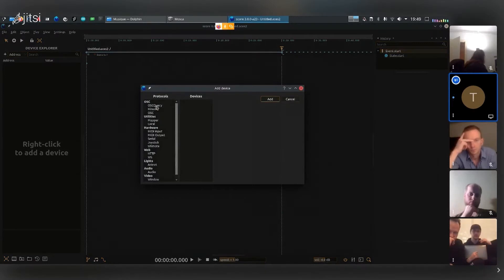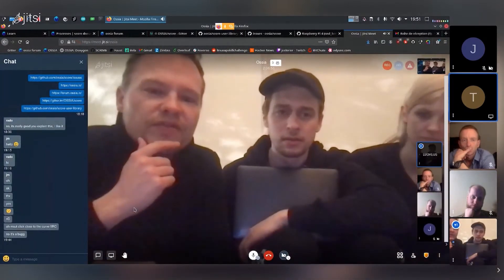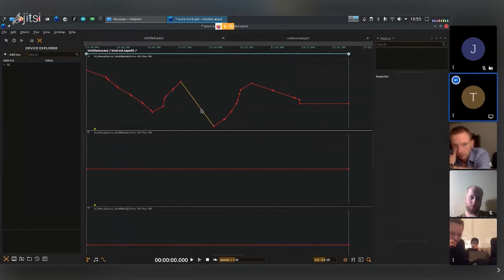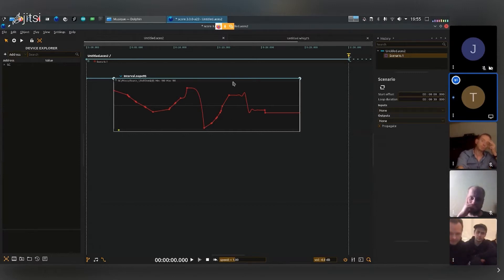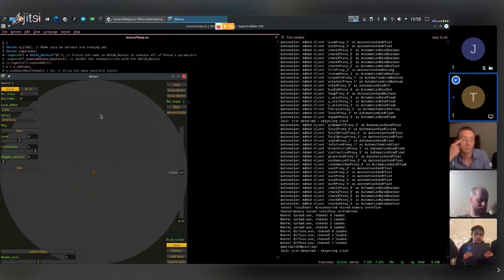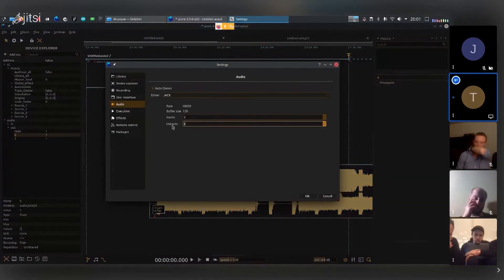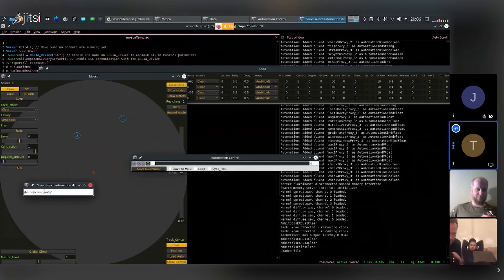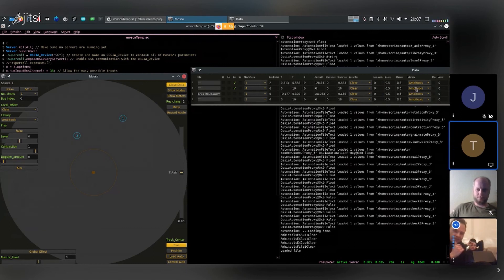score workshop 3/21 part 13 : score & mosca